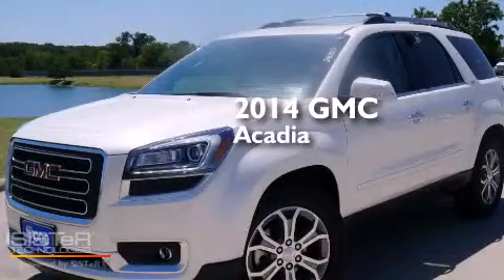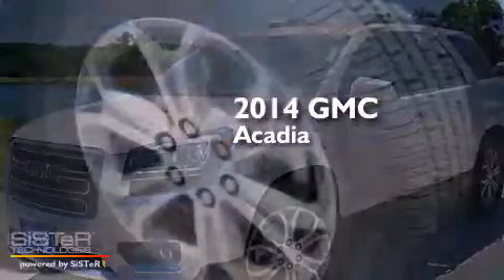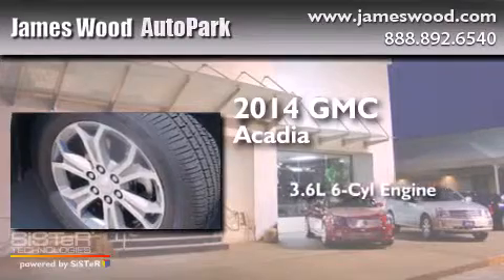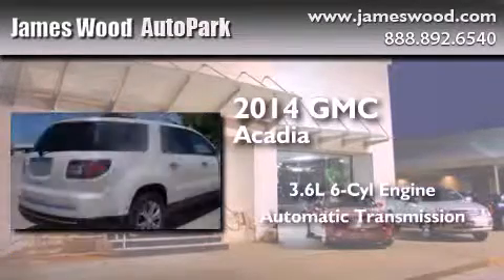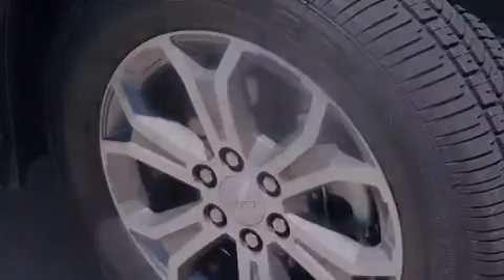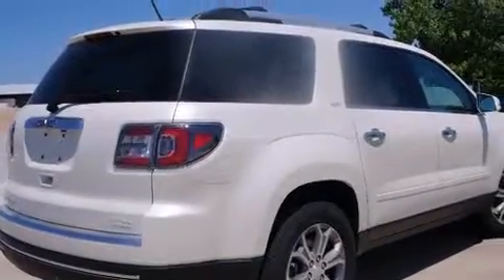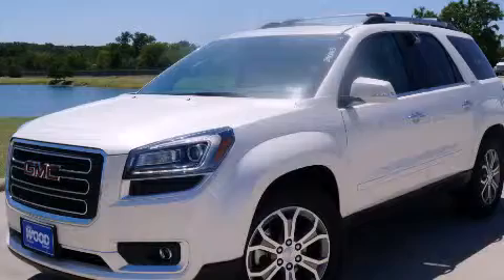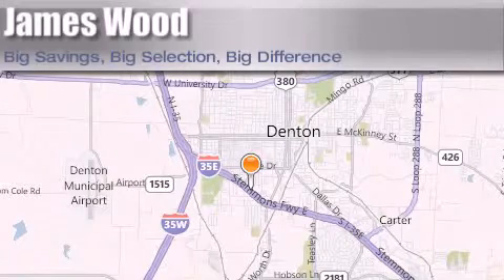2014 GMC Acadia Decatur TX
We've been honored to serve the Denton TX area , we promise that your experience at our dealership will exceed your expectations ! Year : 2014 Make : GMC Model : Acadia Engine : 3.6L 6 Cyl. Fuel Injected Trans . : 6-Speed Automatic Exterior : Summit White Miles : 10 Stock : 240286 James Wood Autopark I35E South Denton , TX 76205 Welcome to James Wood - your source for quality new and used cars from Buick , Cadillac , Chevrolet , GMC , Hyundai , and Pontiac . With two north Texas locations to serve you - Decatur and Denton - our new and used car sales force is ready to assist with your next new or used car purchase . We have a large inventory of new and used cars ready for delivery today . Proudly serving the Dallas and Fort Worth Metroplex ! The James Wood Auto Group's business philosophy is to provide our customers with quality Chevrolet , Pontiac , Hyundai , Buick , GMC , and Cadillac cars , trucks and SUVs , but also provide great value and service . We are celebrating 30 years in the automotive business in the Dallas - Ft . Worth , Texas area , and it is our policy to treat every visitor that enters our Chevy , Pontiac , Buick , GMC , Hyundai , and Cadillac dealership doors as an honored guest without exception . The bottom line is we work hard every day to provide a friendly and professional sales experience for the car or truck buyer , quotes Mr . Wood . Every customer deserves that and we guarantee that you'll find it at the James Wood dealerships . 2014 GMC Acadia Denton TX